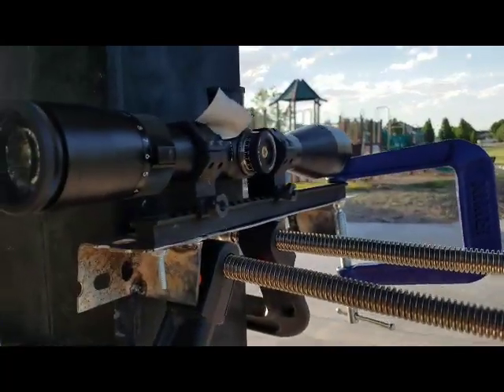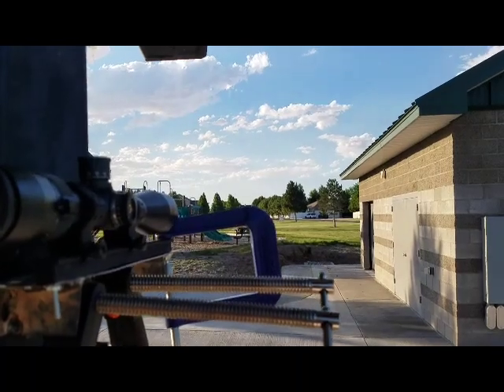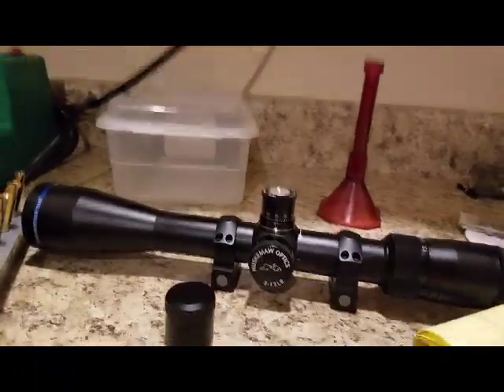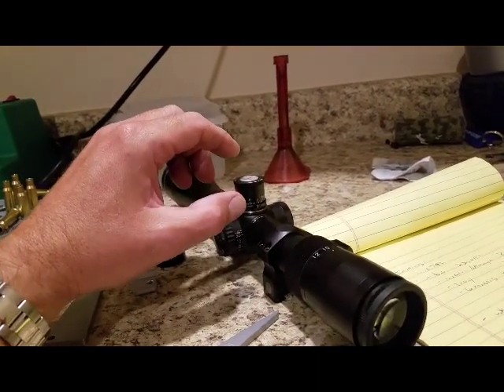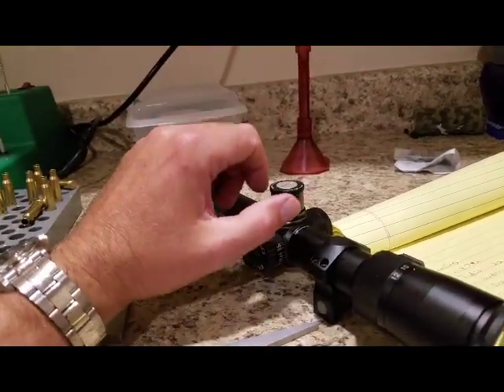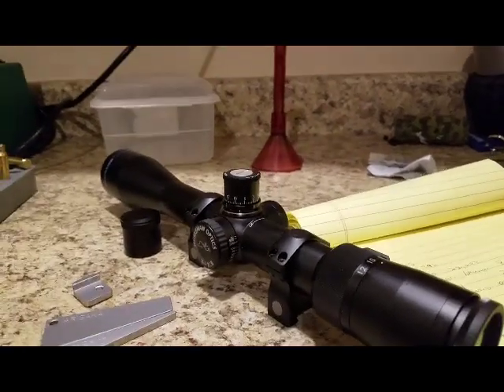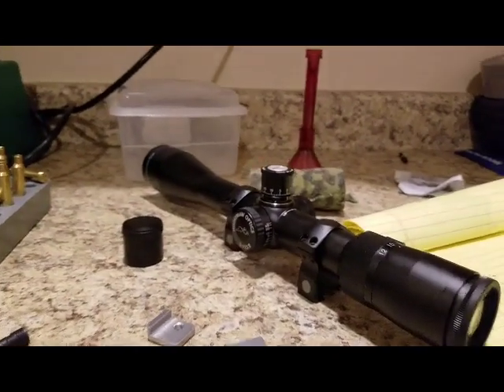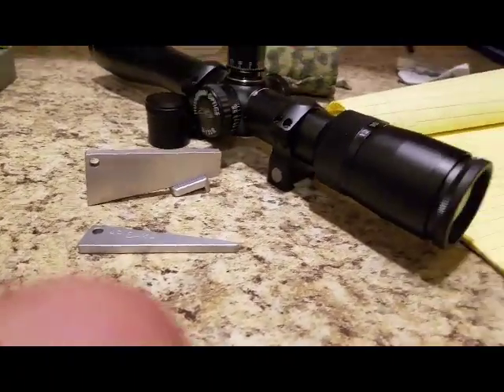Huskemaw review complete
Huskemaw optics blue diamond tracking test and review